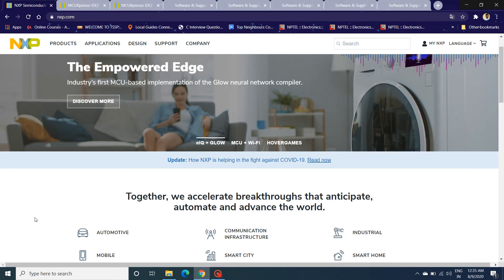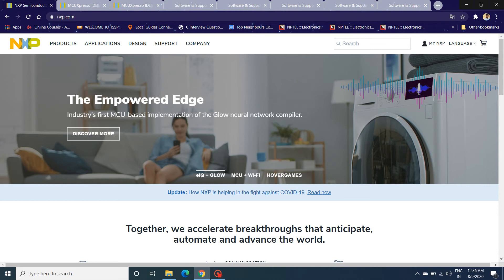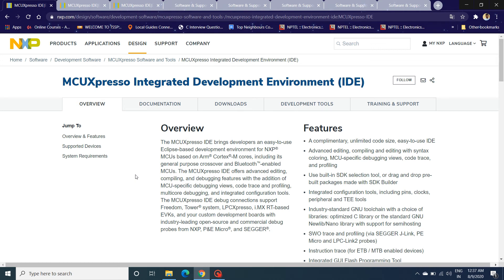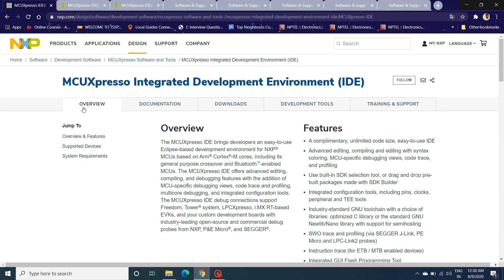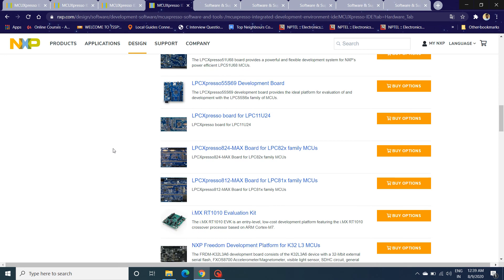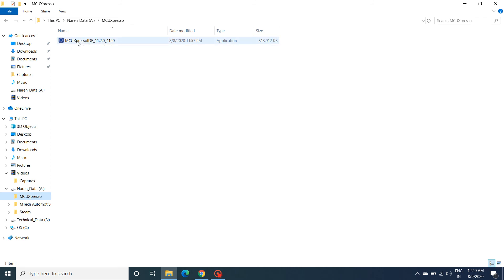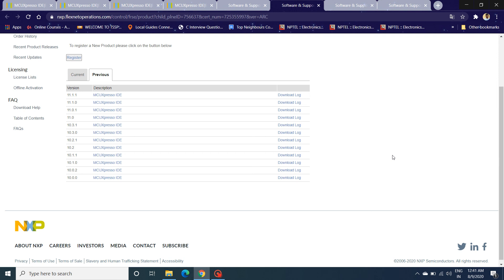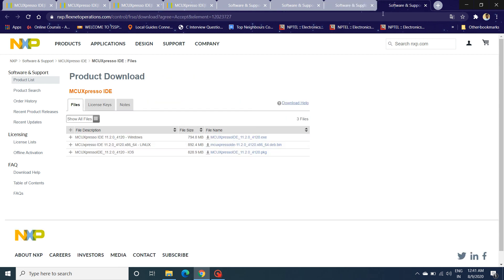How to download & install MCUXpresso | Eclipse based IDE | NXP MCUXpresso,Introduction to MCUXpresso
This video is a Introduction to a series of videos to explain all the features of MCUXpresso IDE , In this i will be explaining about how to download and install MCUXpresso in Windows 10 .
The MCUXpresso IDE brings developers an easy-to-use Eclipse-based development environment for NXP® MCUs based on Arm® Cortex®-M cores, including its general purpose crossover and Bluetooth™-enabled MCUs. The MCUXpresso IDE offers advanced editing, compiling, and debugging features with the addition of MCU-specific debugging views, code trace and profiling, multicore debugging, and integrated configuration tools. The MCUXpresso IDE debug connections support Freedom, Tower® system, LPCXpresso, i.MX RT-based EVKs, and your custom development boards with industry-leading open-source and commercial debug probes from NXP, P&E Micro®, and SEGGER®.

How to download and install MCUXpresso IDE , NXP Based MCUXpresso is a Eclipse Based IDE .

NXP MCUXpresso is a single package tool for Project Development using NXP Based Chipsets